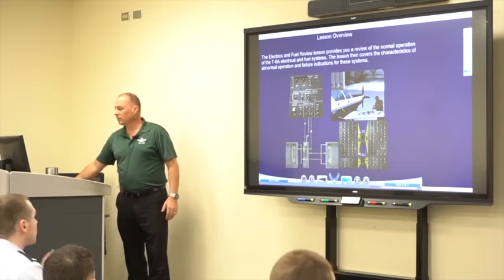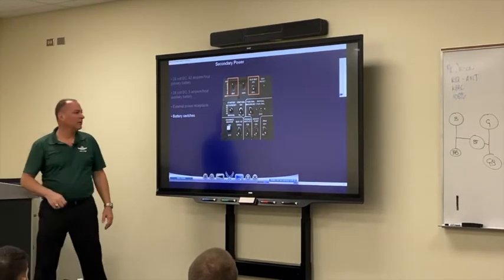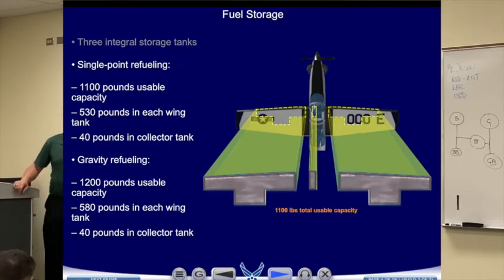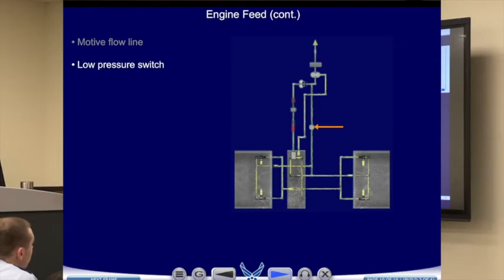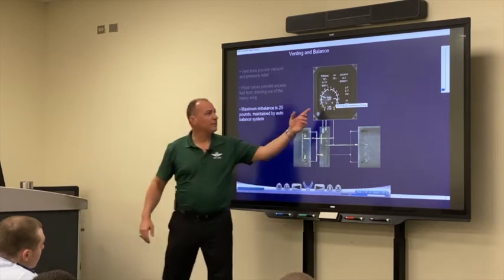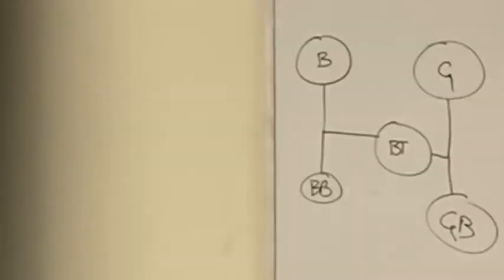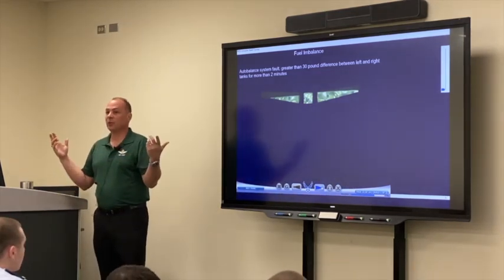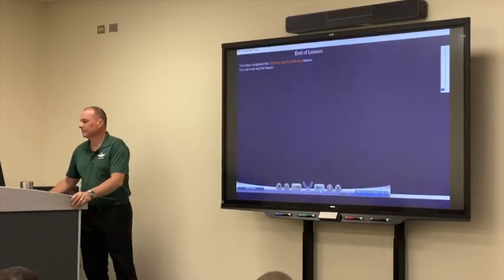SY108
RIQ Systems Lecture